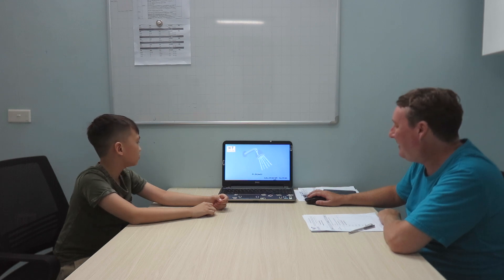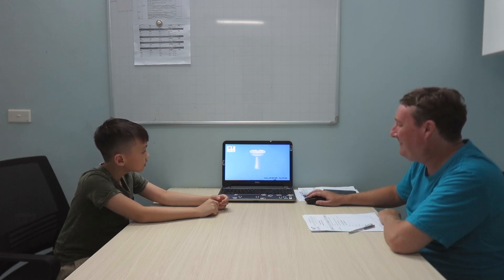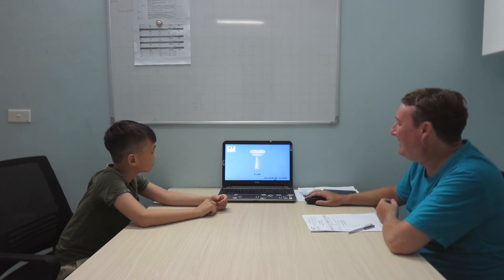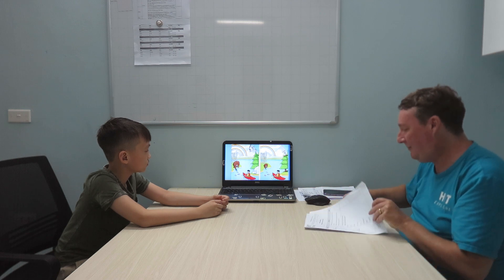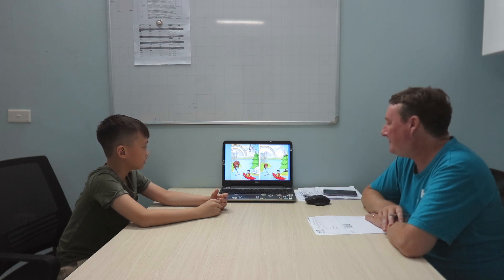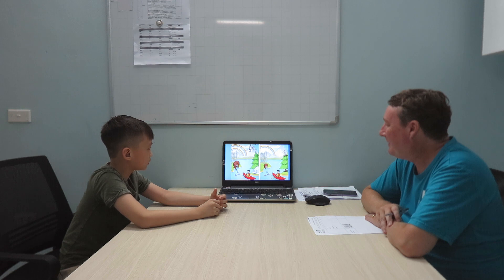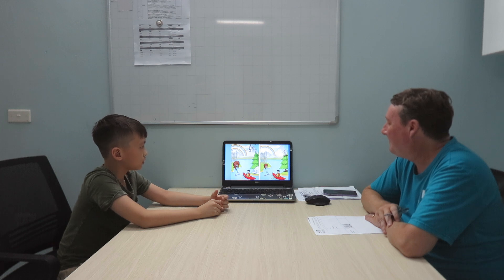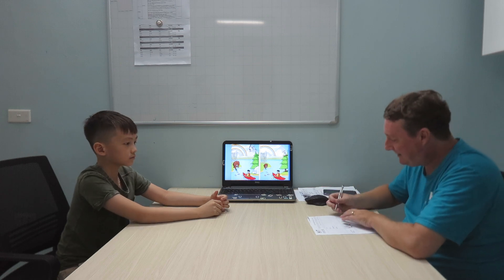Gia Bảo EOW2 AL